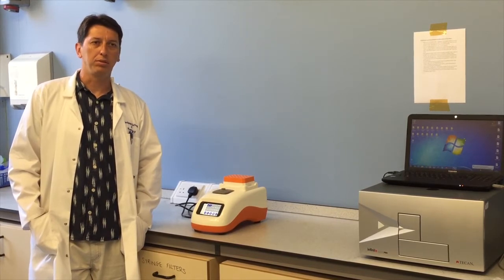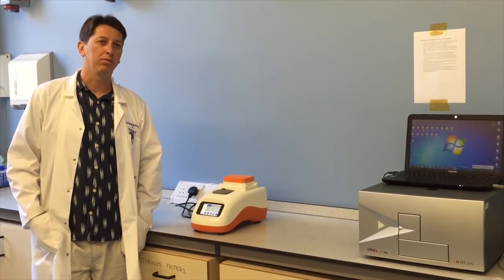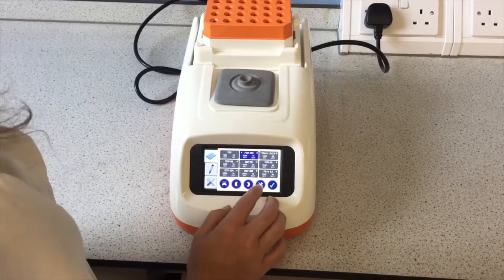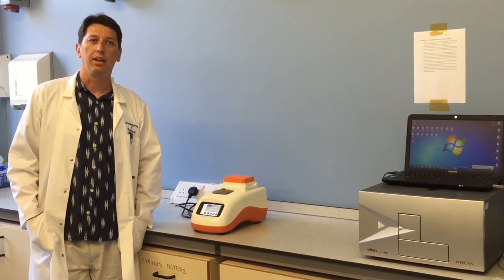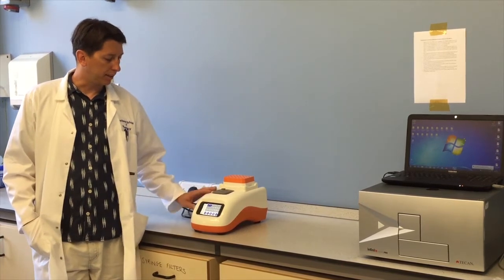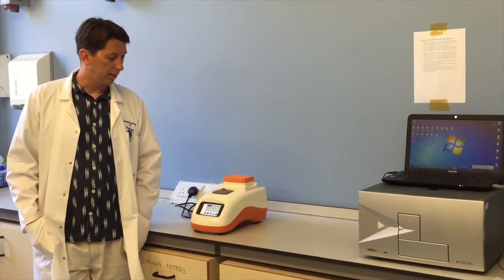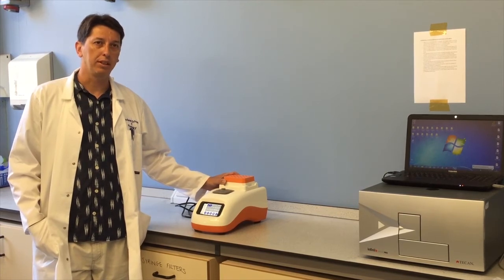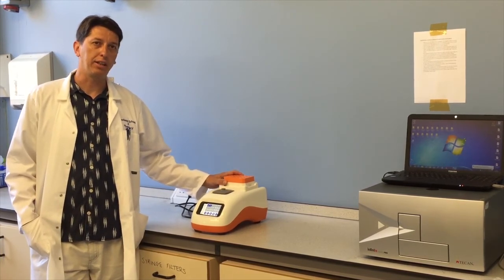Dr. Vladimir Gubala Discusses the Co Mix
Dr. Gubala at the Medway School of Pharmacy (University of Kent) uses the Vitl Co-Mix for repeatable and efficient synthesis of nanoparticles.